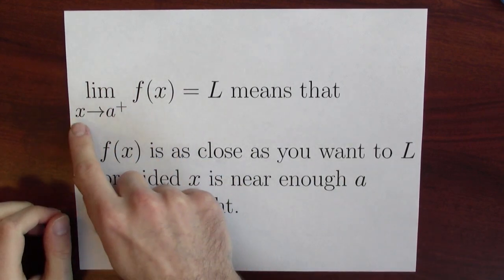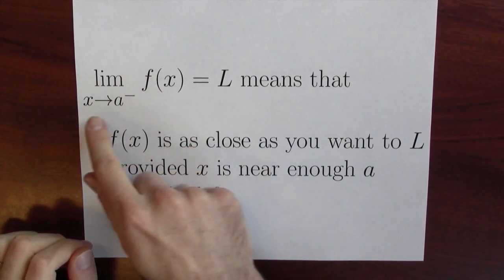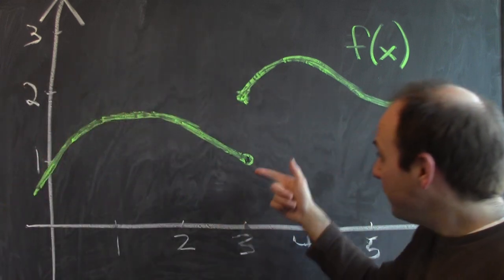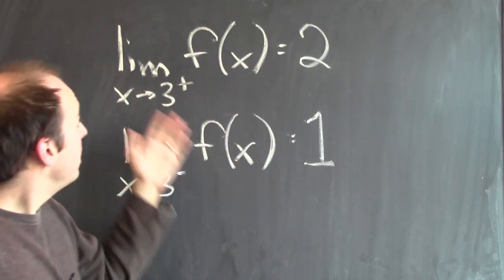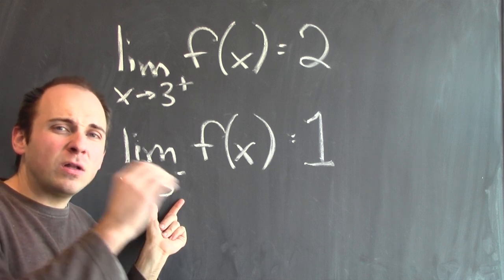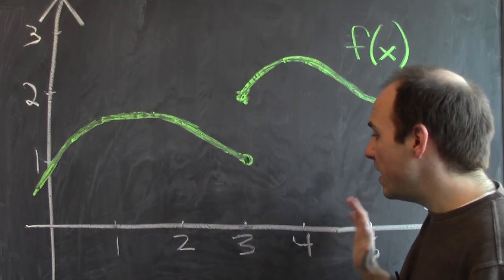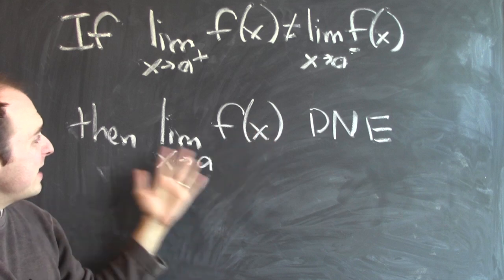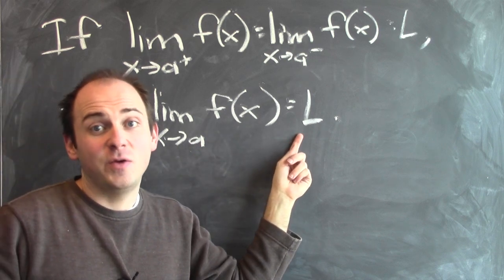What is a one-sided limit? - Week 2 - Lecture 1 - Mooculus